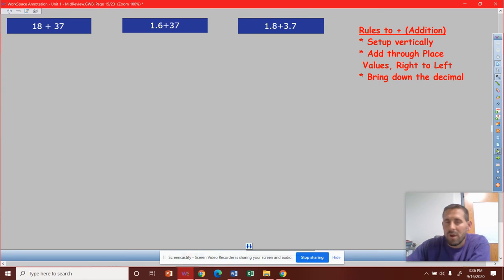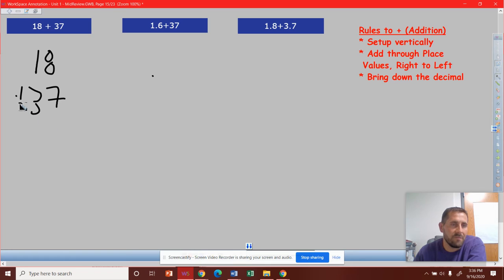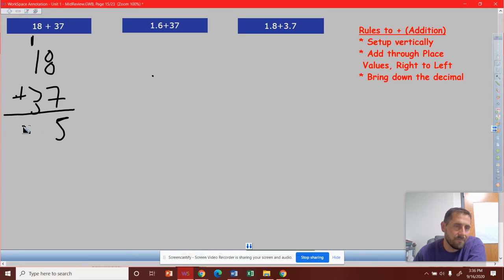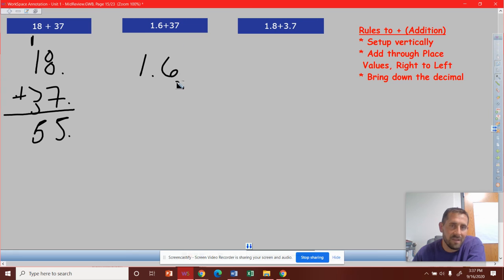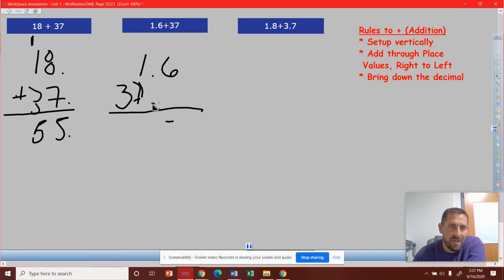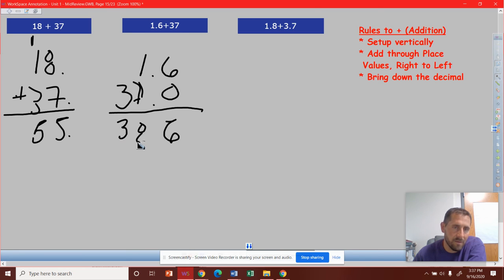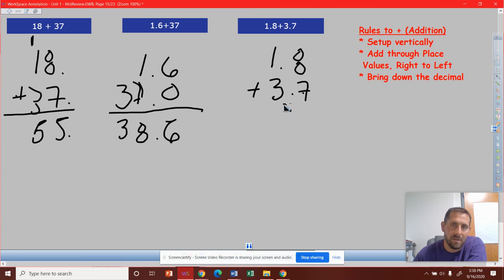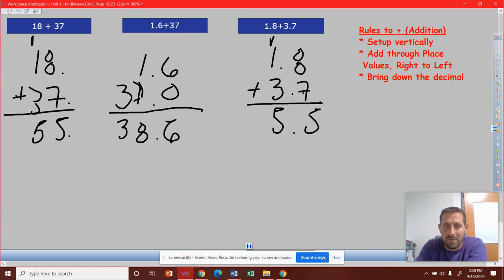M6: Addition Review